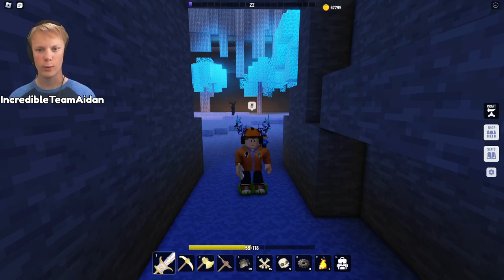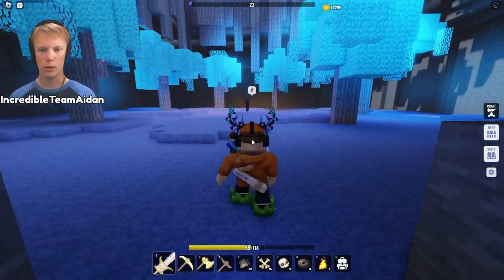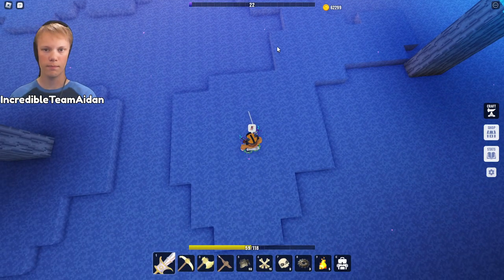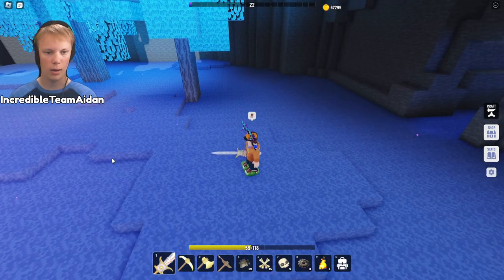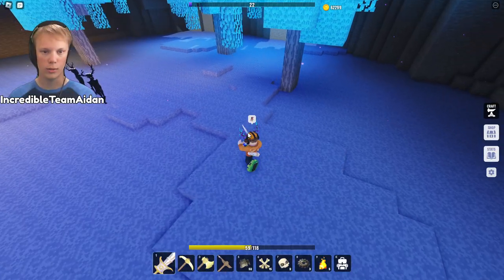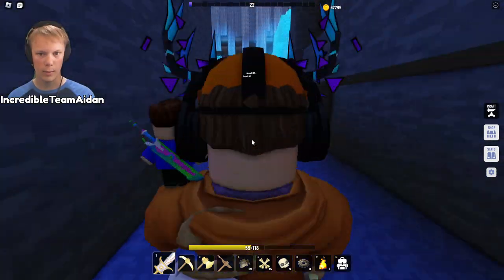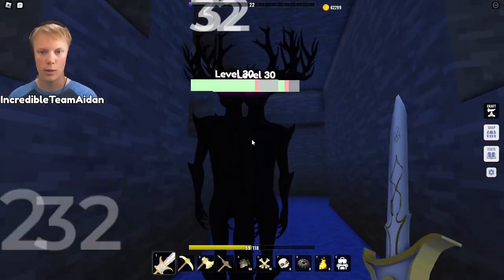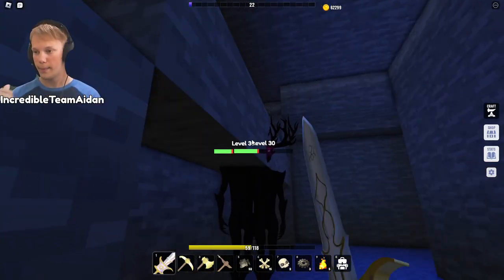[No Longer Works] Easy way to grind GrimThorn in Roblox High-Realms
Short tutorial on how to grind GrimThorn "Mega-Mob" without taking damage in Roblox High-Realms.

Please note this may be a bug and may be patched in future!

Editing done on HitFilm Express by IncredibleTeamLabsº

This Video Is Meant for a General Audience